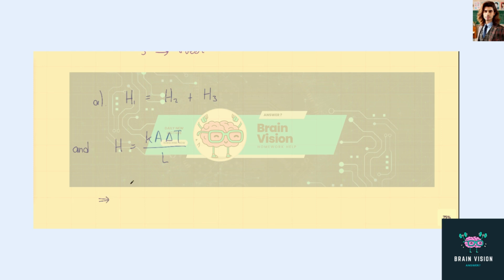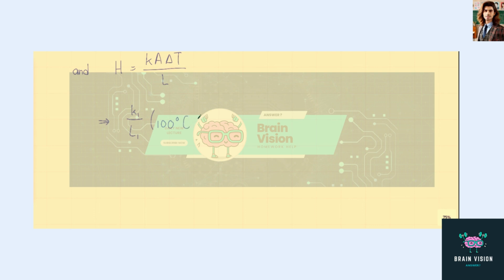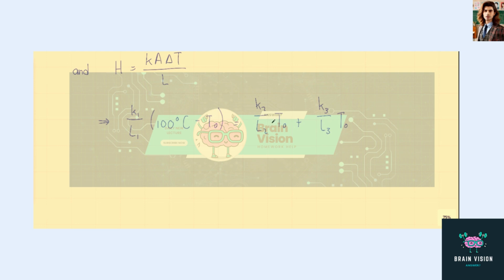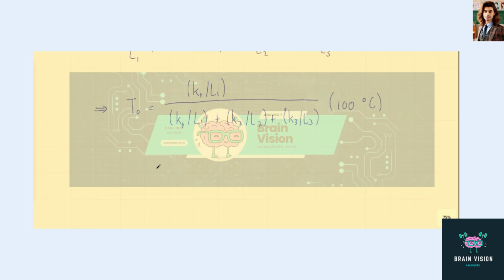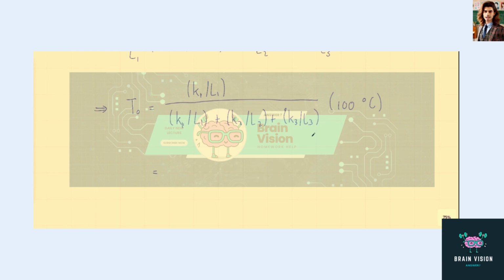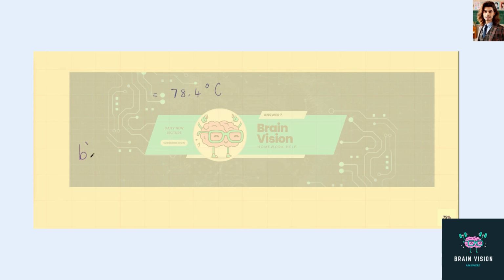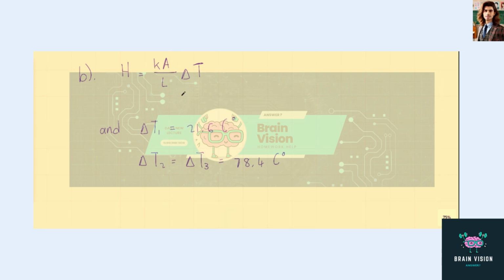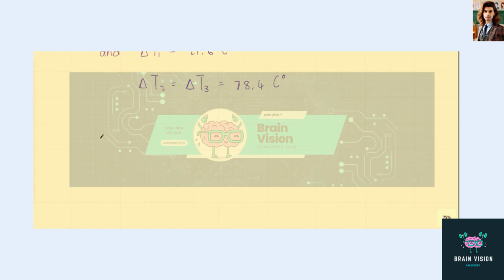Rods of copper, brass, and steel are welded together to form a Y-shaped figure. The cross-sectional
Rods of copper, brass, and steel are welded together to form a Y-shaped figure. The cross-sectional area of each rod is 2.00 The free end of the copper rod is maintained at , and the free ends of the brass and steel rods at . Assume there is no heat loss from the surfaces of the rods. The lengths of the rods are: copper, brass, , 24.0 (a) What is the temperature of the junction point? (b) What is the heat current in each of the three rods?